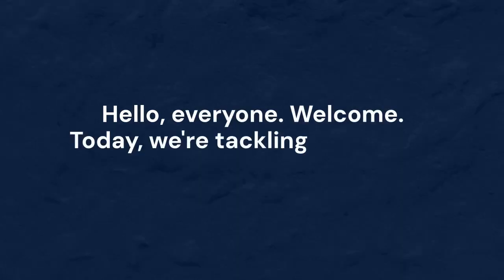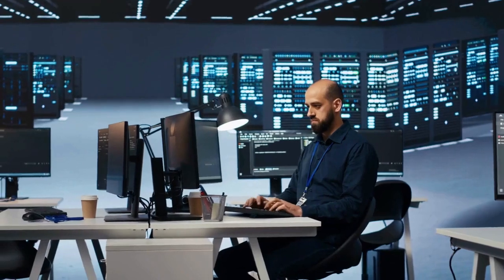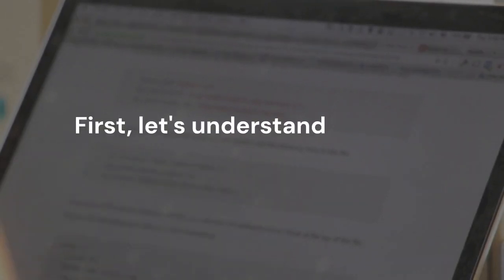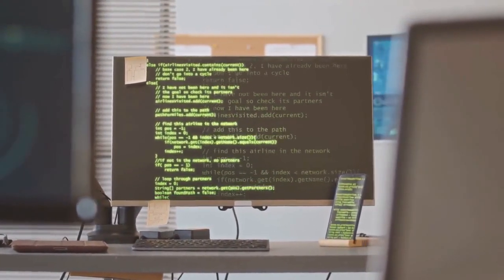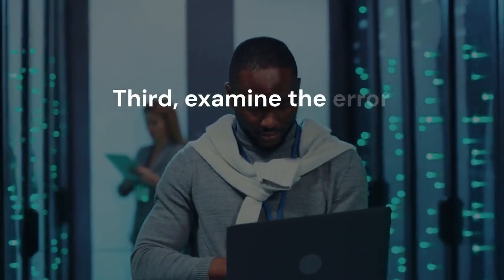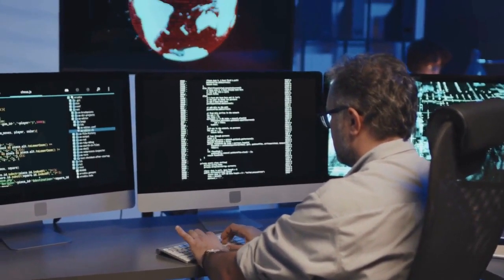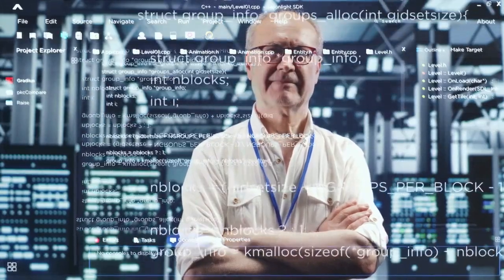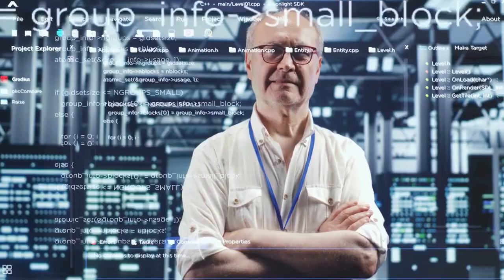Resolving Ansible Error: The Following Modules Failed to Execute ansible.legacy.setup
The "Ansible.legacy.setup" module failing typically means it's either outdated, unavailable, or your target host is unreachable. First, ensure Ansible is up-to-date using your package manager (e.g., `pip install --upgrade ansible`). If the problem persists, verify network connectivity to the managed host, confirm SSH access, and check firewall rules. Alternatively, replace `ansible.legacy.setup` with the modern `ansible.builtin.setup` module, which offers improved performance and features. Update your playbooks accordingly by changing tasks using `module: setup` instead of the legacy syntax. If you absolutely require legacy functionality, investigate installing the `ansible.legacy` collection. This provides the deprecated module but is generally not recommended due to potential compatibility issues and lack of active maintenance.